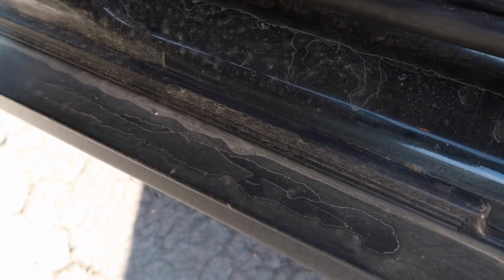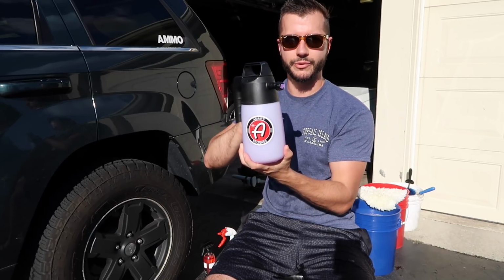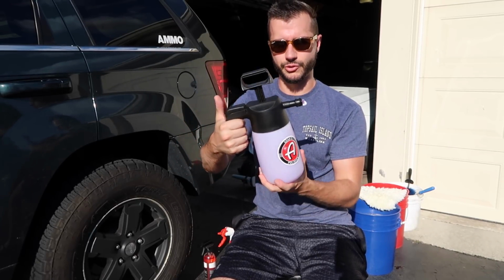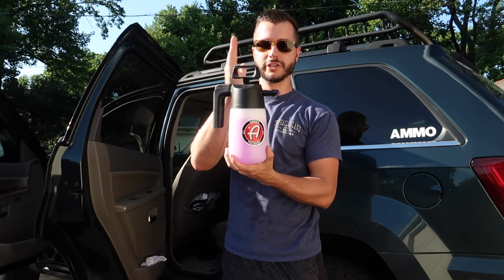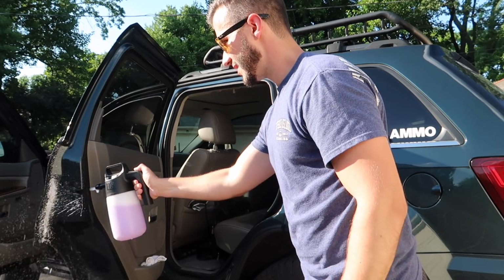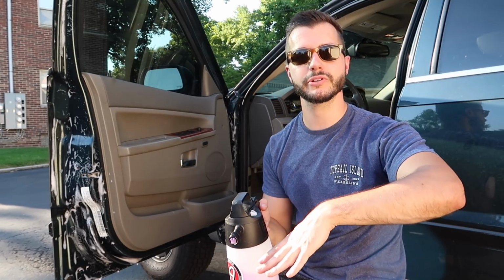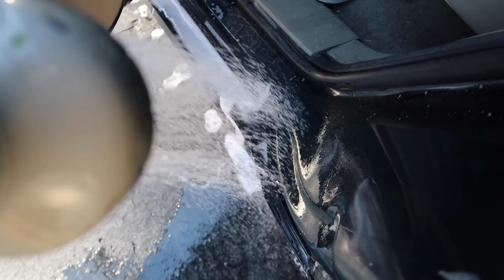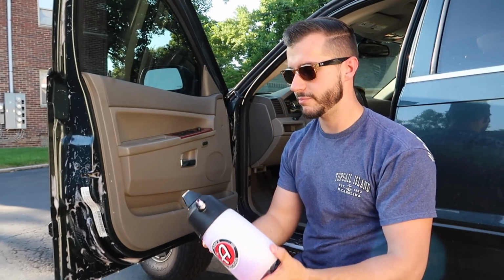Adam's IK Foam Sprayer | First Use on Dirty Door Jams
In this video I use the Adam's (1.5) IK Foam Sprayer for the first time.  It seems like dirty door jams would be a good first test.  Be sure to keep it upright.  So far I like it for extra filthy areas.

Other Foaming:
Foam Cannon
Adam's Shampoo
Adam's UF Shampoo
Gyeon Drying Towel
Adam's Wash Pad
Pluffle Drying Towel

Other Washing Products:
Wheel Cleaner
Adam's Rubber Cleaner
Tire Brush
EZ Detail Brush
EZ Detail Brush Mini
Bent Wheel Woolie
Chemical Guys Clean Slate
Iron X
Nanoskin Autoscrub
Clay Luber
Gyeon Prep
CarPro Eraser
Sonax Perfect Finish
Yellow Polishing Pads
Microfiber Finishing Pads
Rupes 75E
Porter Cable 7424xp

More Car Care:

Lexol Leather Cleaner
Lexol Leather Conditioner
Gyeon Leather Coat
CarPro Dlux
CarPro Flyby
Collinite 845
CarPro DLUX
CarPro Flyby
Interior Detail Brushes
CG Clean Slate
Meguiar's APC
Cquartz UK
Wheel Cleaner
HD Wheel Cleaner